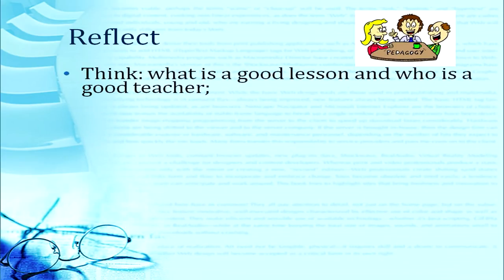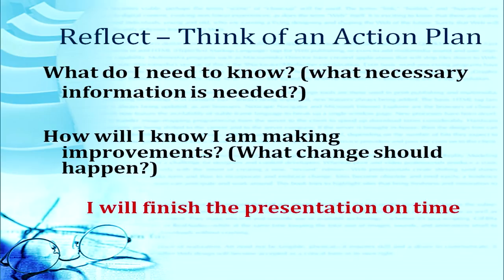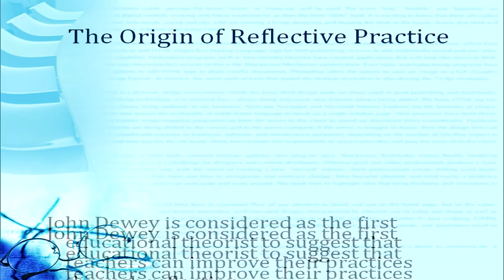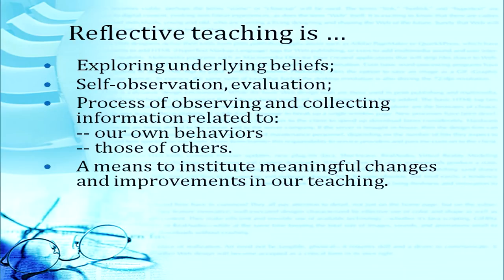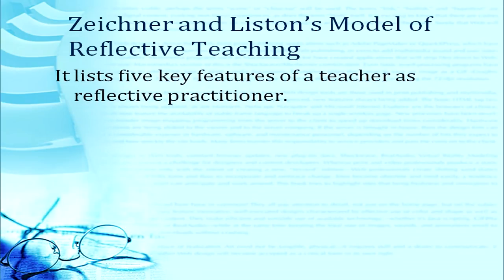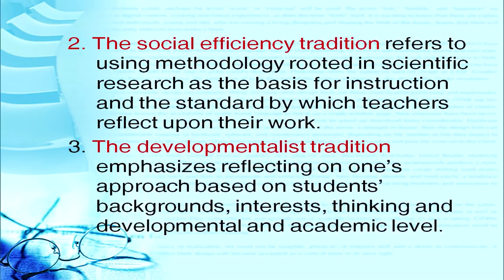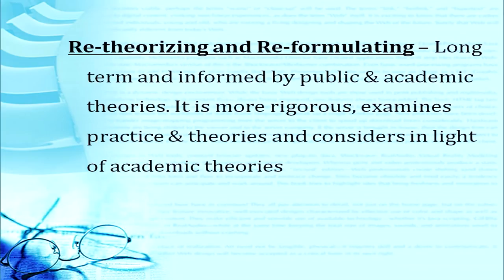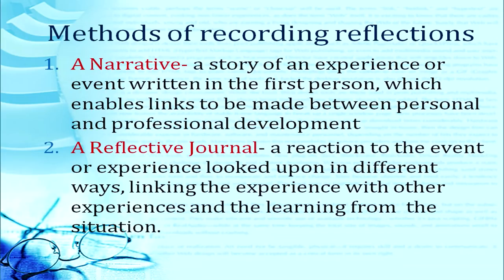COURSE 501 L 32 Dr Ravinder Pal Teacher as a reflective practitioner